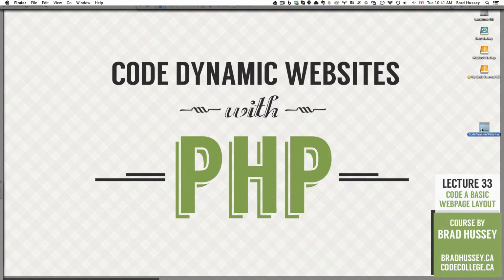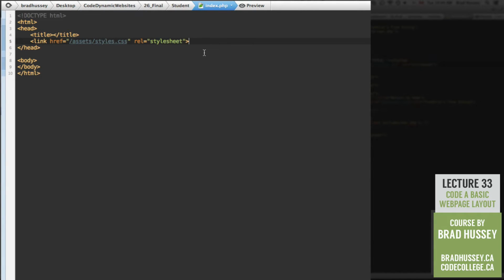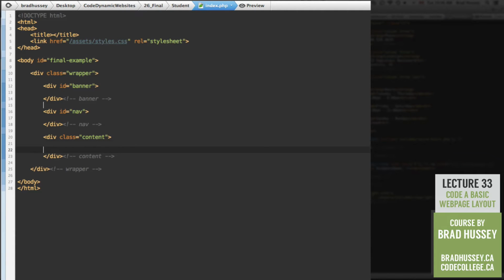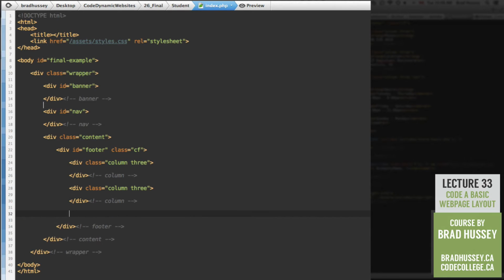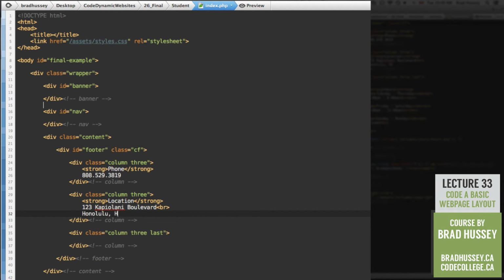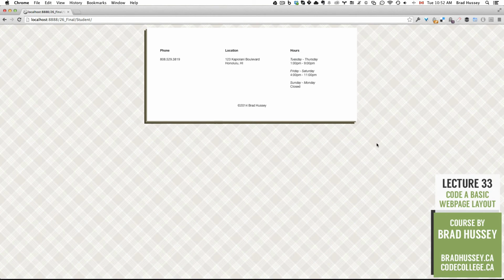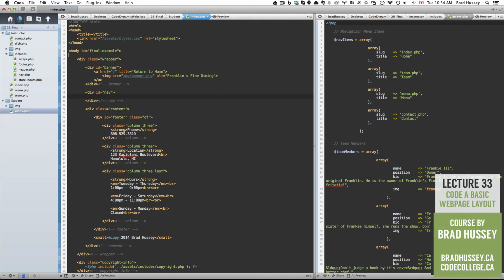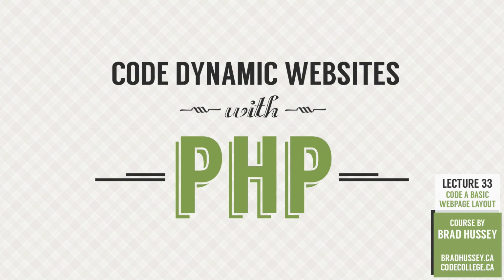Basic Layout [#33] Code Dynamic Websites with PHP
Lecture 33: Code a Basic Webpage Layout

In this lecture, we code a standard HTML webpage.